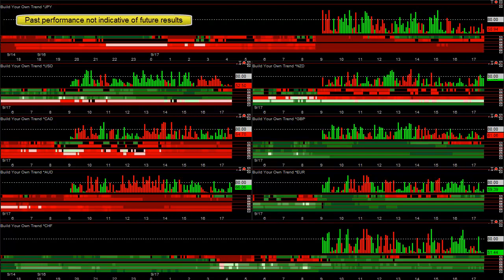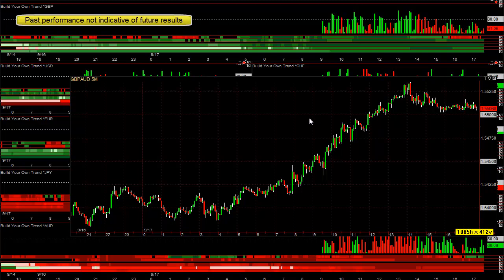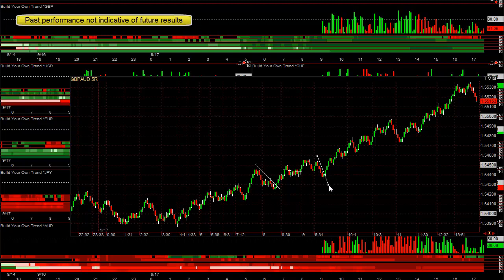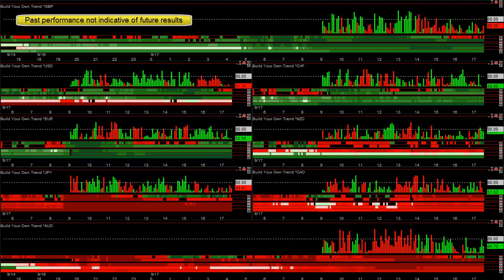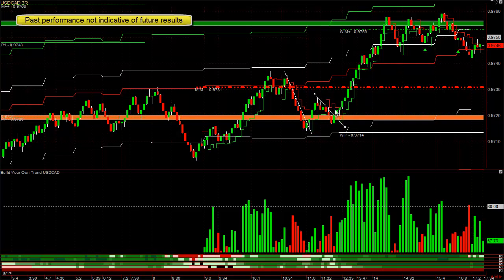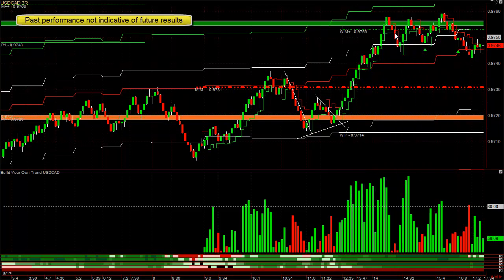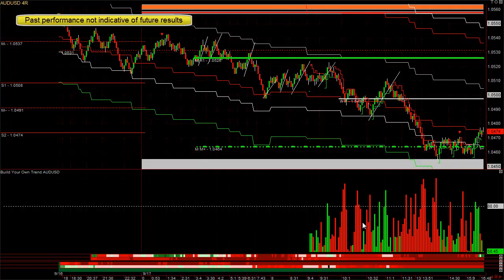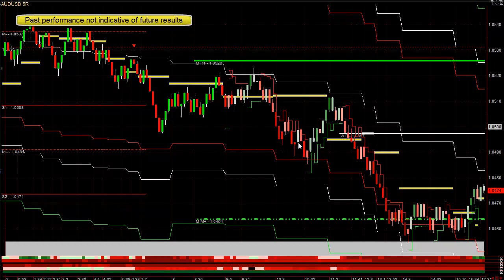Forex Blog - 3 Step Easy Forex Trading System - September 17, 2012